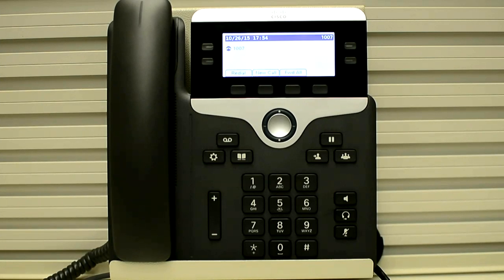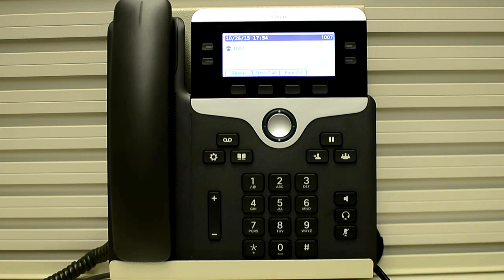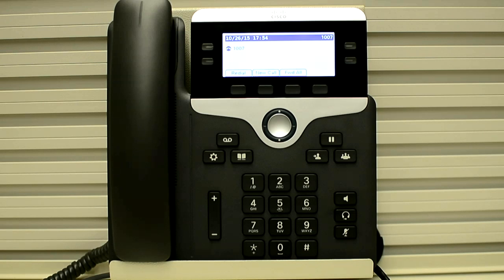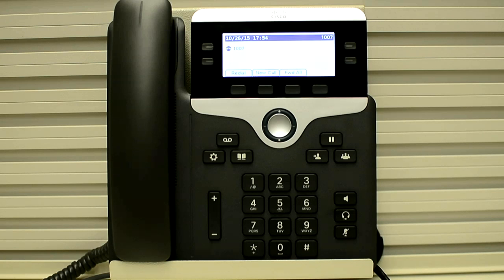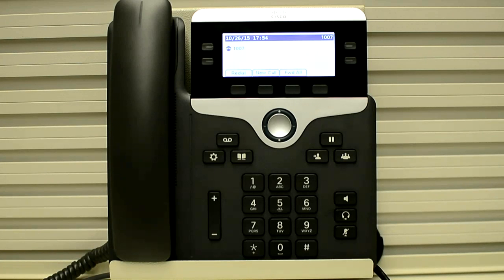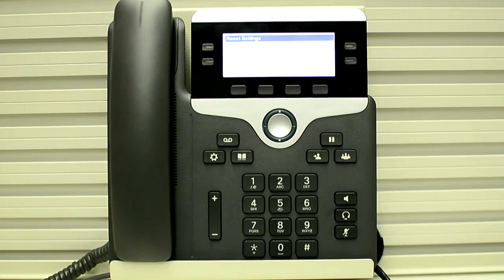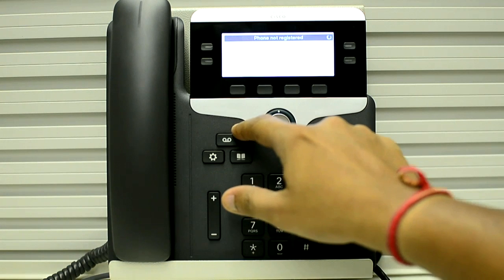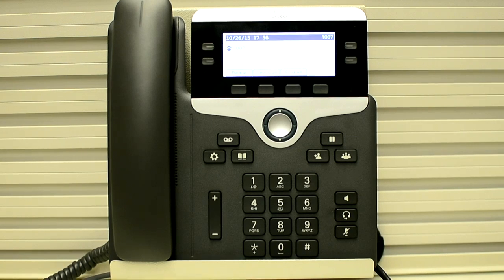How to Reset Security settings on 7841 phone